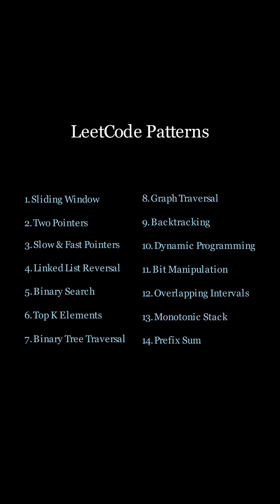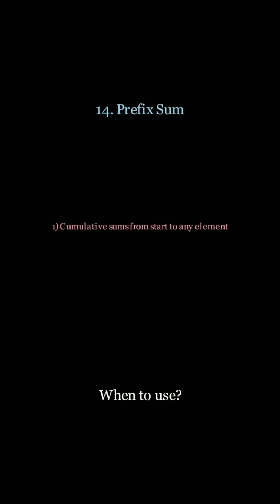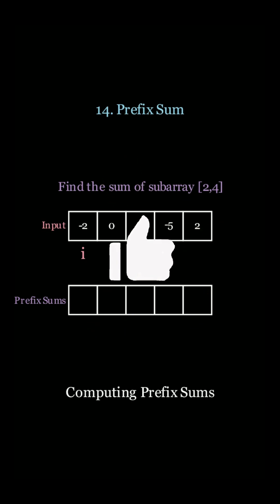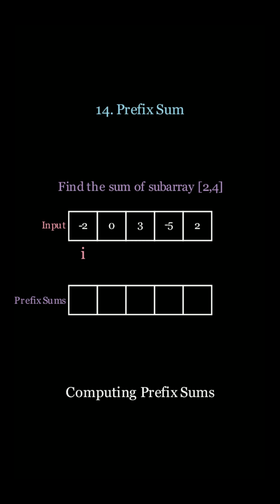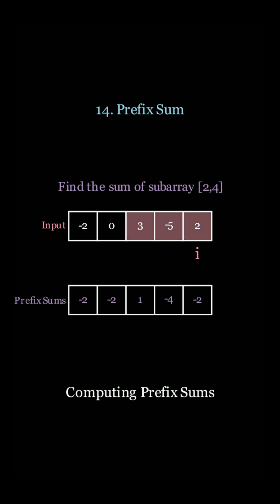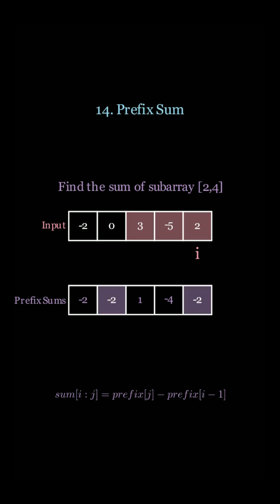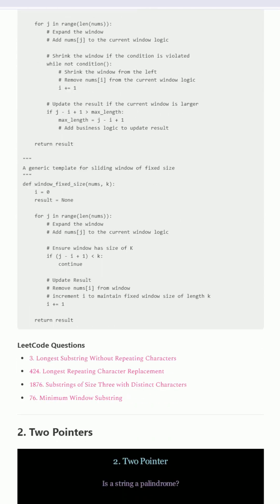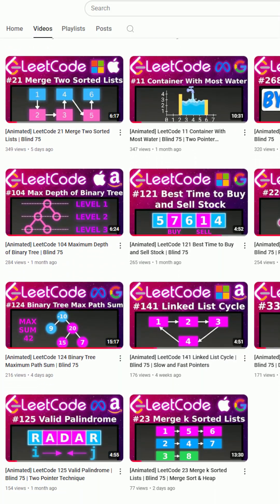LeetCode Pattern #14 Prefix Sum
Today we're learning the PREFIX SUM LeetCode Pattern! Learn how to query subarray sums in O(1) time using the Prefix Sum pattern!